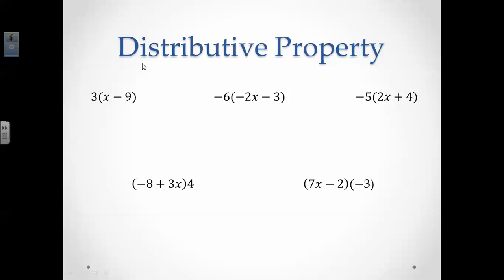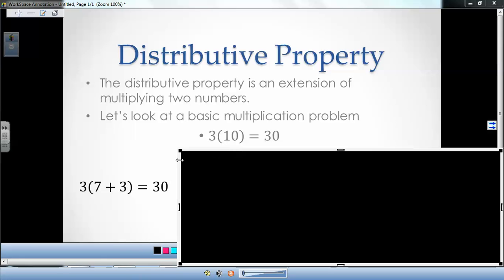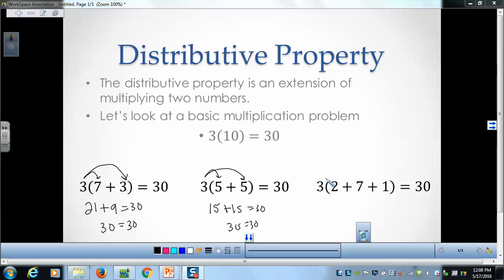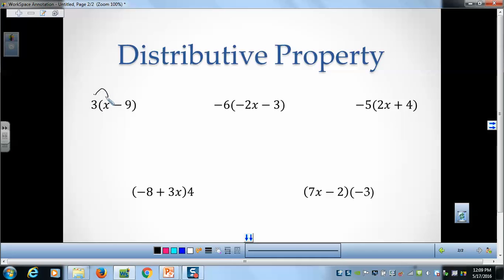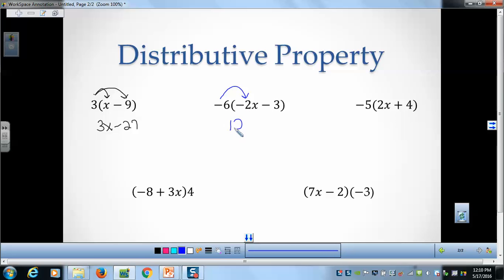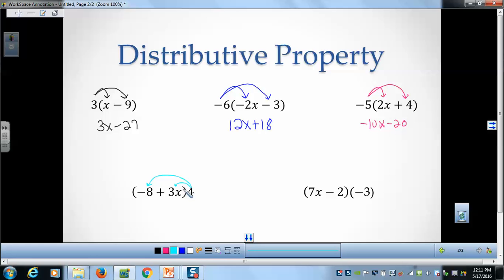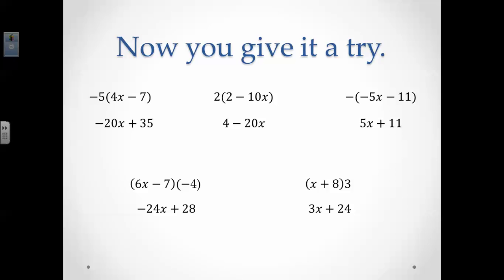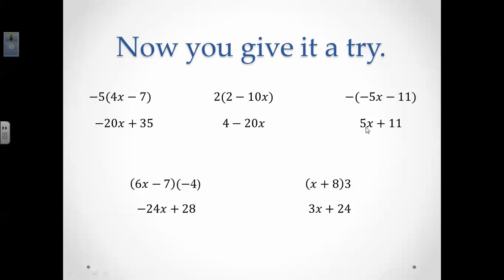Properties of Real Numbers: Distributive Property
This lesson introduces the distributive property.